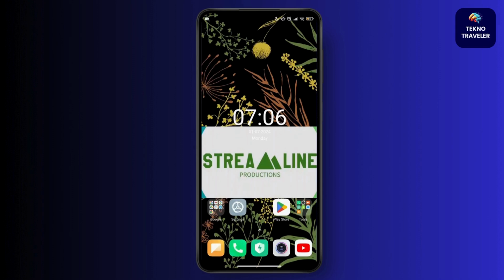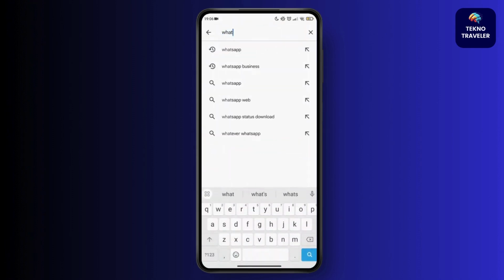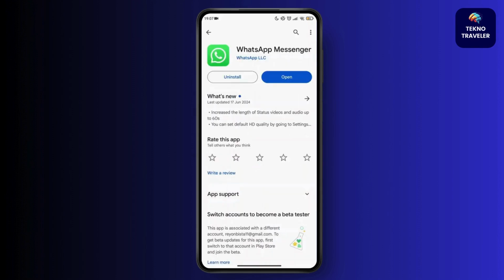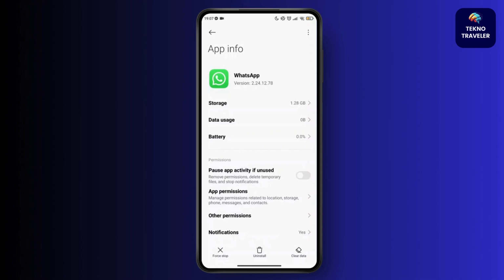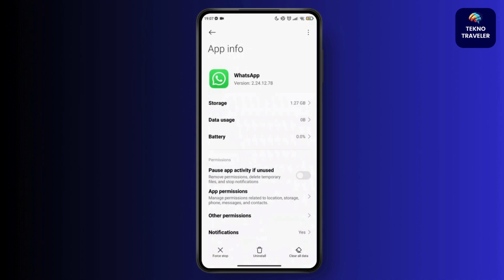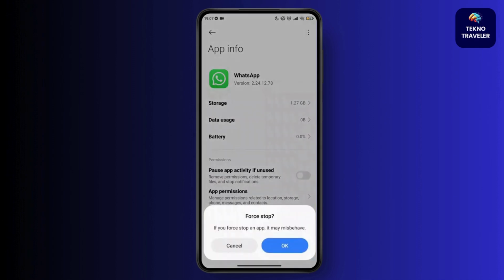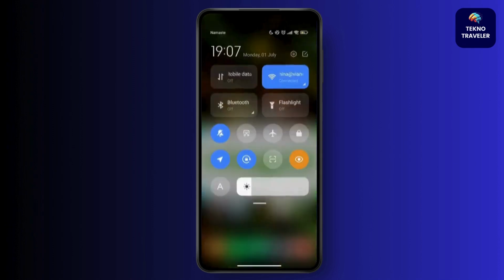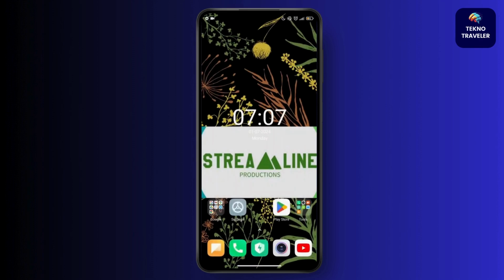How To Fix WhatsApp Unable To Connect Please Try Again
Welcome to our step-by-step guide on "How To Fix WhatsApp Unable To Connect Please Try Again"! If you're experiencing connection issues on WhatsApp, this video is for you. We’ll walk you through the best troubleshooting methods to fix WhatsApp not connecting, resolve network problems, and get your app working smoothly again. Whether it's a poor internet connection, server issues, or app settings causing the problem, we’ve got you covered.

What You'll Learn:

How to fix WhatsApp unable to connect error
Troubleshooting network issues on WhatsApp
Checking WhatsApp server status
How to reset WhatsApp connection settings
Fixing WhatsApp not working on WiFi or mobile data
How to clear cache and restart WhatsApp for a smooth connection
Timestamps:
00:05 How to fix WhatsApp unable to connect error
00:25 Troubleshooting network issues on WhatsApp
00:40 Checking WhatsApp server status
00:55 Resetting WhatsApp connection settings